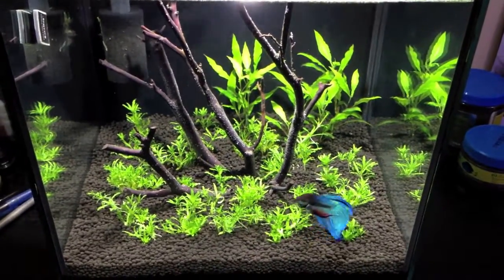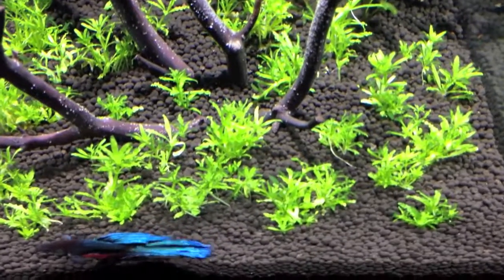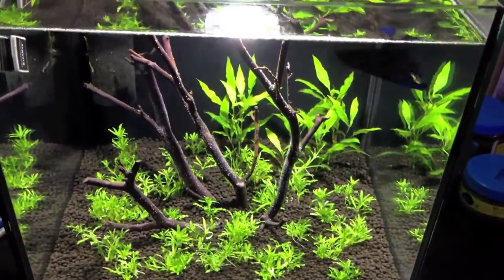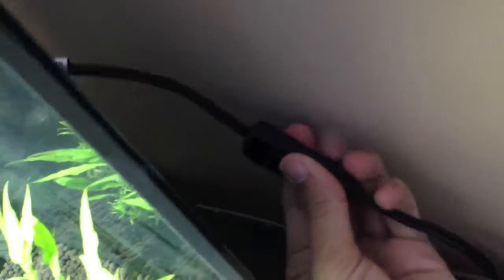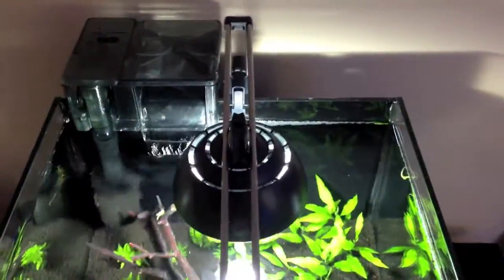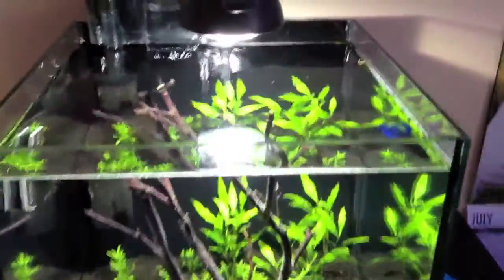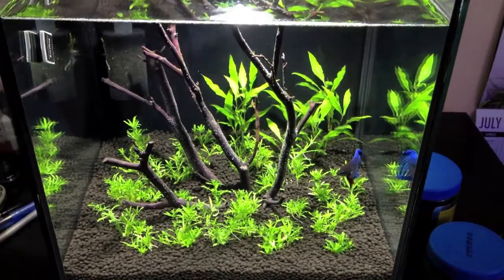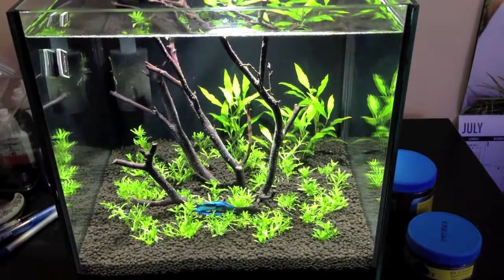New 7 gallon Planted Tank Set up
Switched the nano cube from saltwater back to a planted tank. Trying a pogostemon helferi carpet for the 1st time. Like i say in the video, if anyone knows a good online company for ordering freshwater shrimp like red cherries, Tigers, crystal reds, etc please let me know.